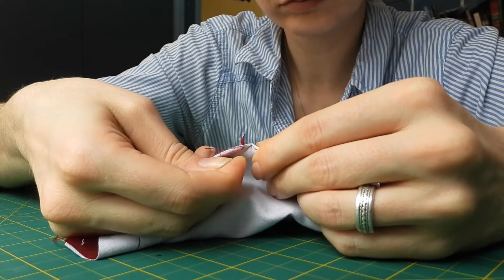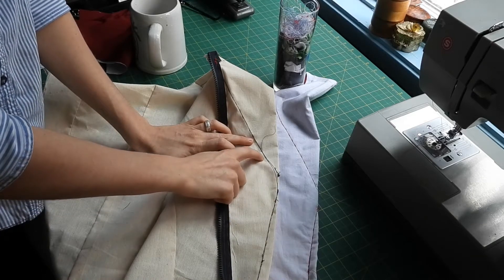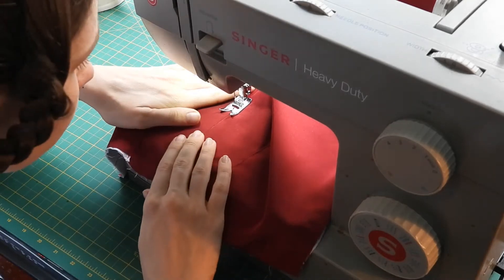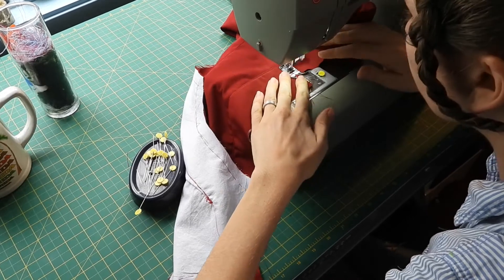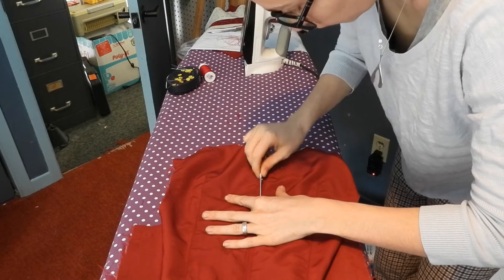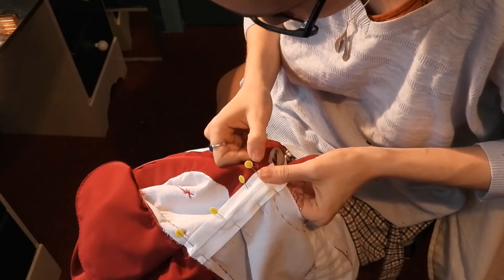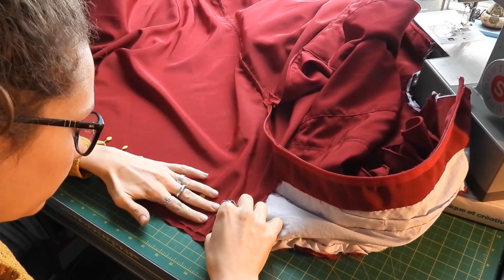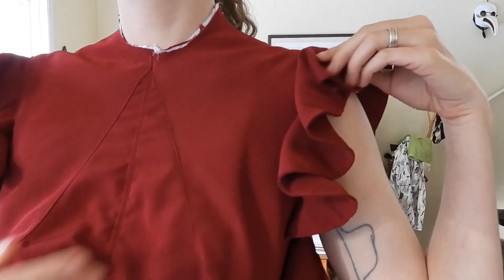Sewing Log | Tutorial | The Red "Serena" Gown 2 of 3 | How to Install a Zipper [ENG/FR SUBTITLES]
Hi Gorgeoussssss -

This week we're back into the sewing room as I start the confection of my red "Serena" gown. I'm also showing you how to install a zipper. For your viewing pleasure! xxx

1:40 Beginning of the Tutorial
06:42 How to Install a Zipper
08:32 How to Hand Fell your Seam Allowances
11:55 Reveal of my Work in Progress